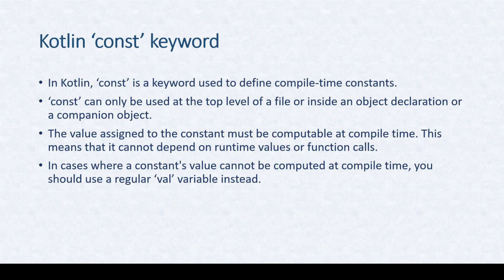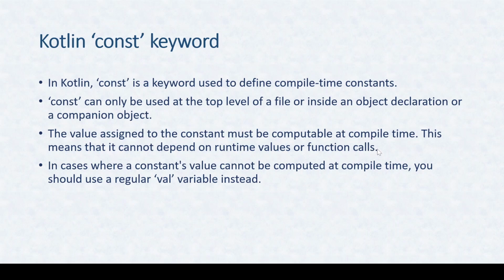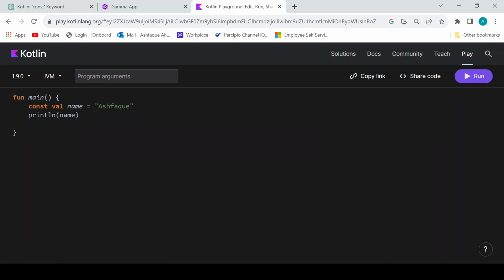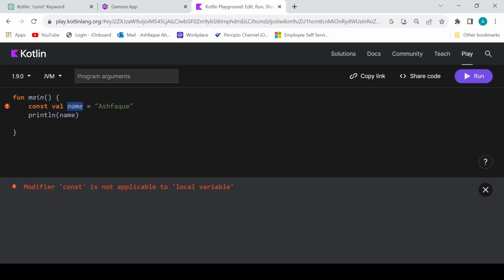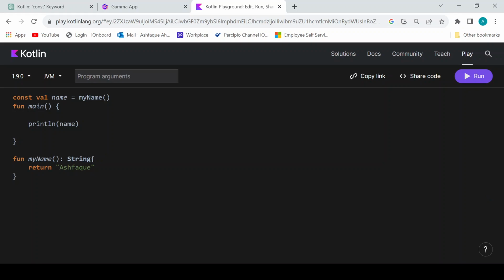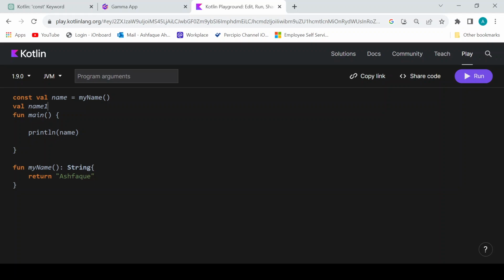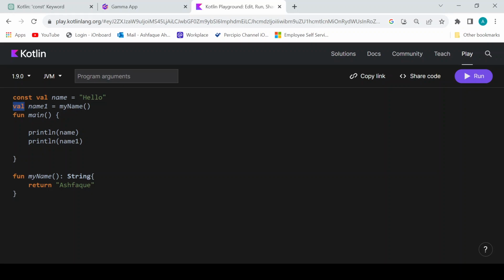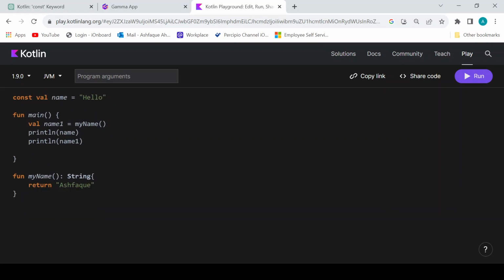Kotlin const vs val keyword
What is const keyword in kotlin and how to use it.